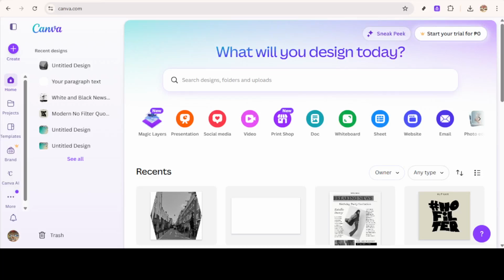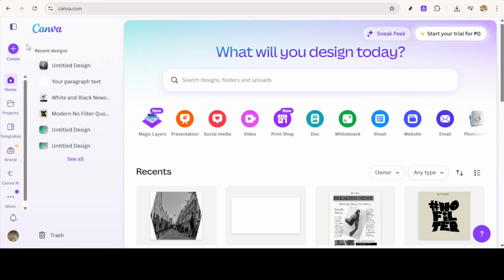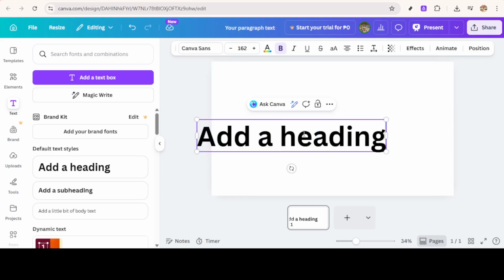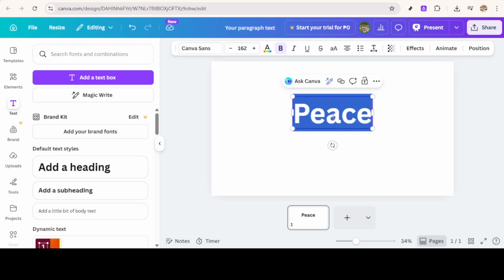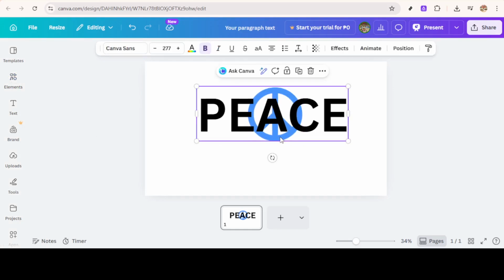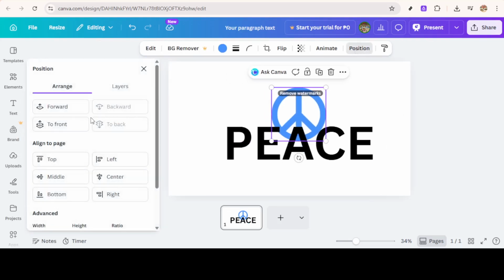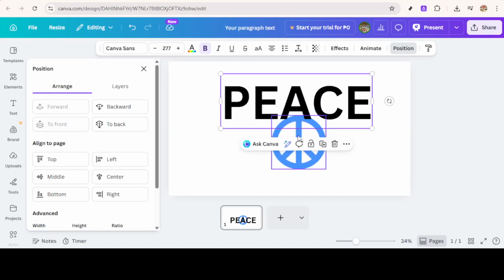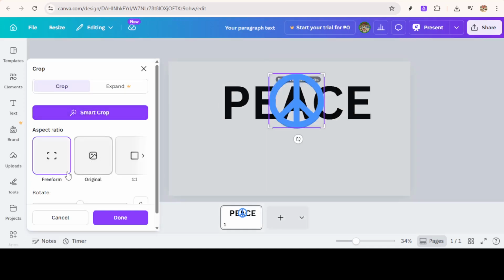How to Warp Text in Canva (2026) | Step-by-Step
Learn how to warp text in Canva with this updated step-by-step walkthrough. Whether you want curved text, arc shapes, or custom text paths, this tutorial covers the exact tools inside Canva to get it done quickly. You'll see how to access the effects panel, apply curve and warp options, and adjust the intensity to match your design. This method works with both Canva Free and Canva Pro, so no upgrades are required. No third-party tools, no workarounds — just the built-in features that work right now. If you've been struggling to bend or shape your text for social graphics, thumbnails, or product designs, this video has you covered. Try it out and drop a comment if you have questions.